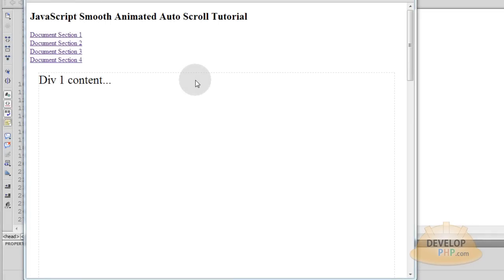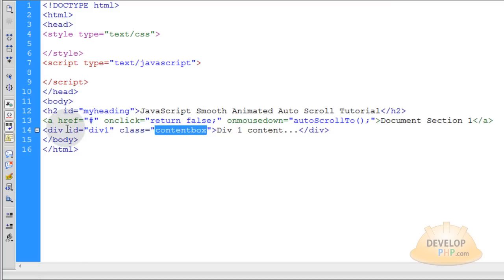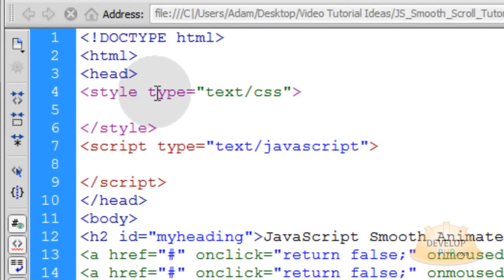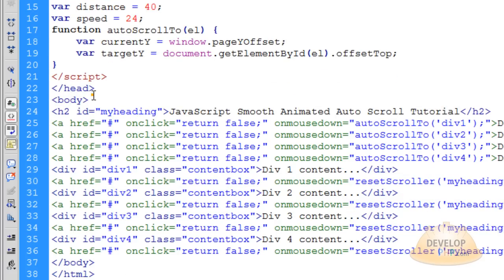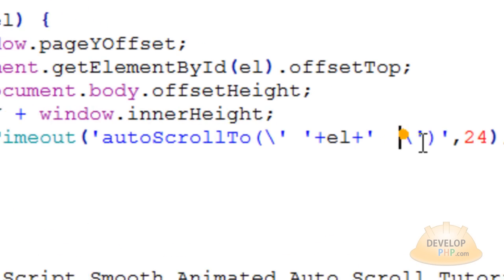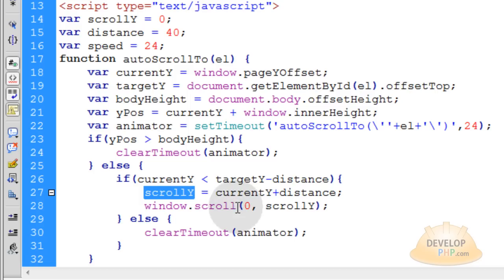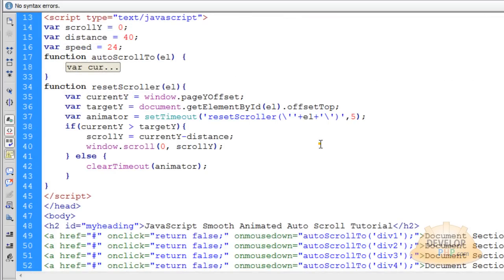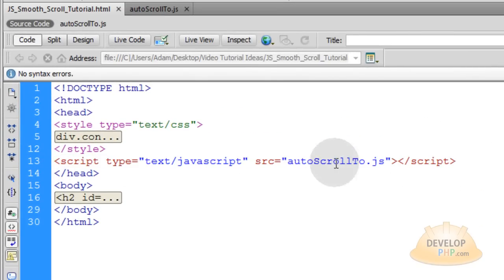Smooth Auto Scroll Animation Tutorial JavaScript HTML CSS Programming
In this JavaScript programming lesson we are going to scratch program smooth auto scrolling effects on your web pages. After we discuss the core programming that makes the magic happen, we show how to externalize and reuse your scripted creation.